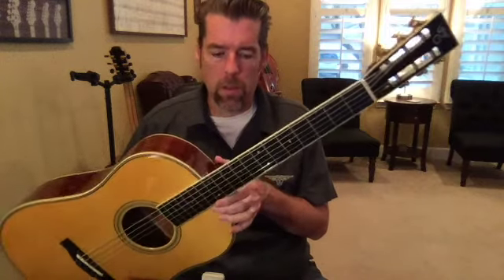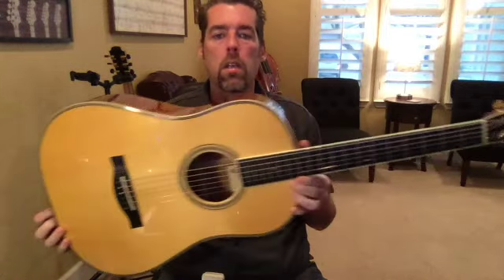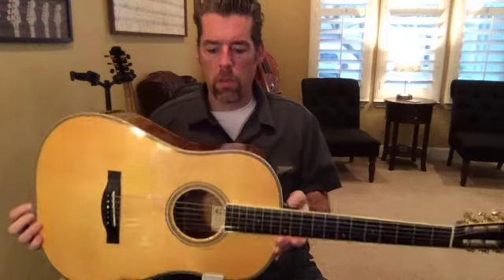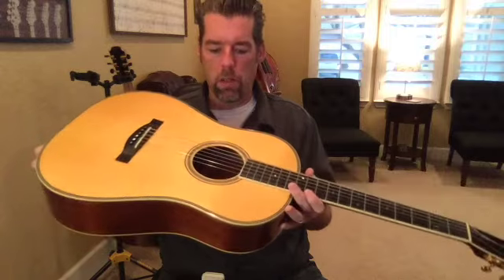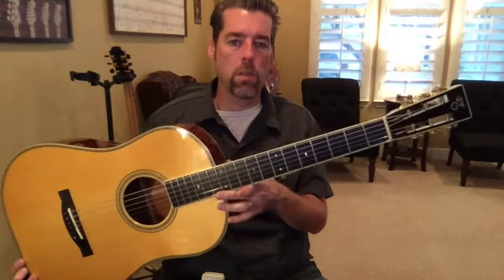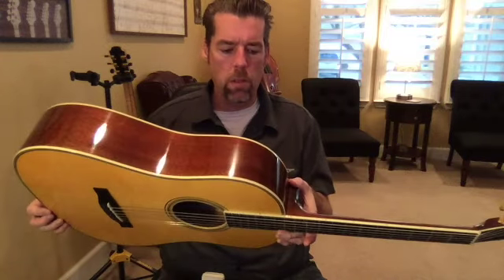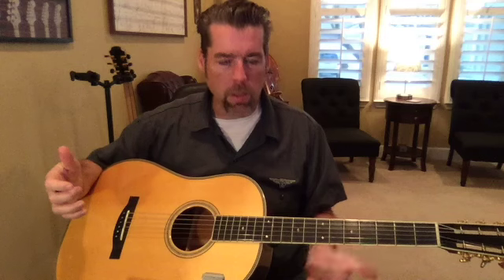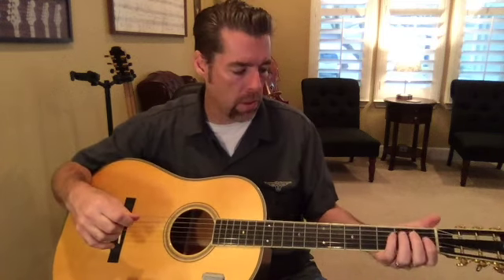Santa Cruz Bob Brozeman Baritone Mahogany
This one is a 2009 Santa Cruz Bob Brozeman Baritone with a european spruce top and mahogany back and sides.  Tuned D-D with medium strings.